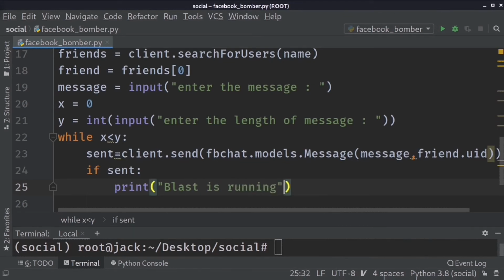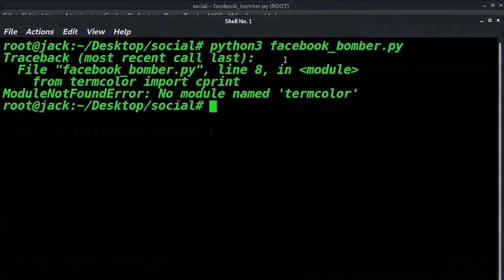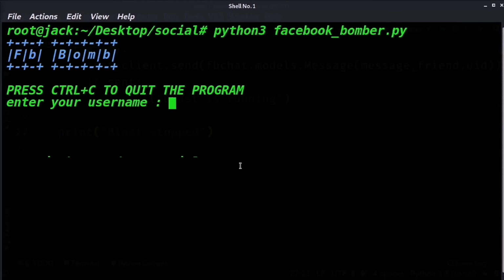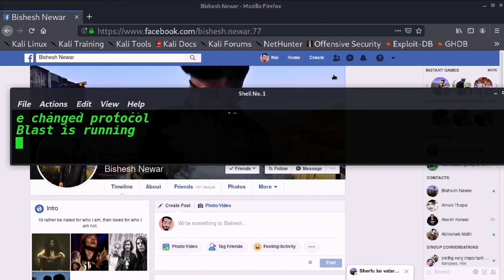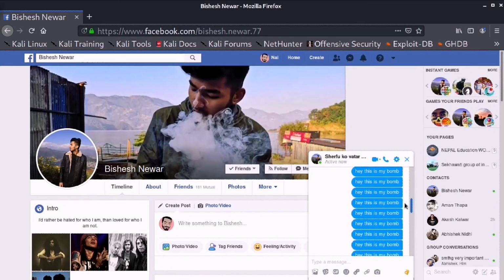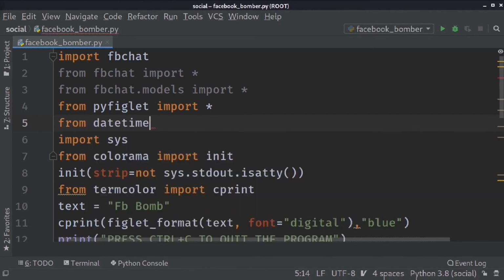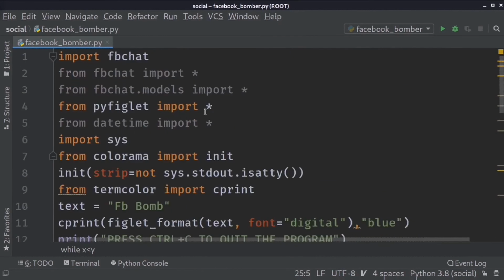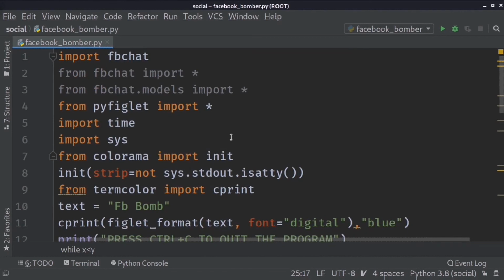How to make a Facebook message bomb using python, python tool. (Techo buddy)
In this video, we are showing how to make a Facebook message bomb using python. Which is used to send multiple messages at a time. You can download a complete tool with installation and readme file.